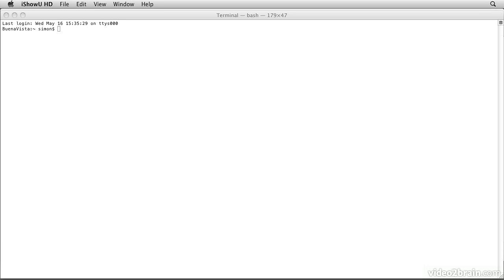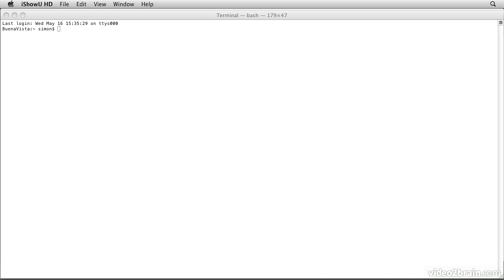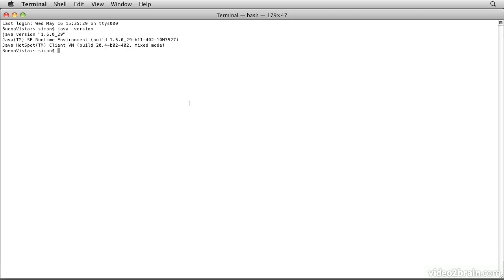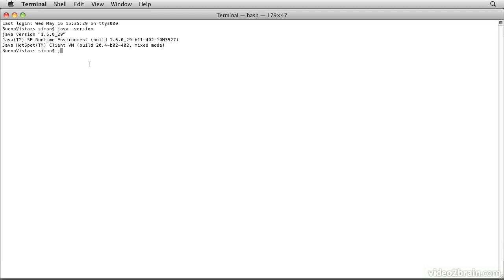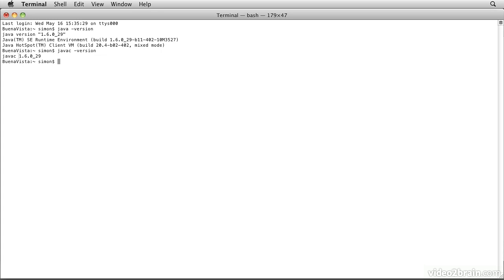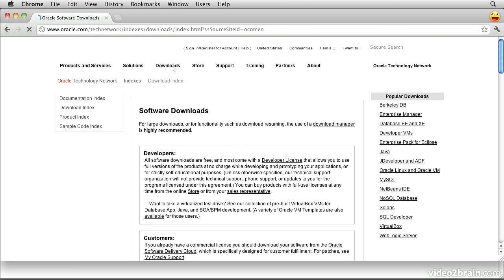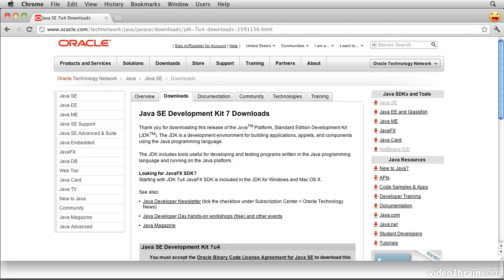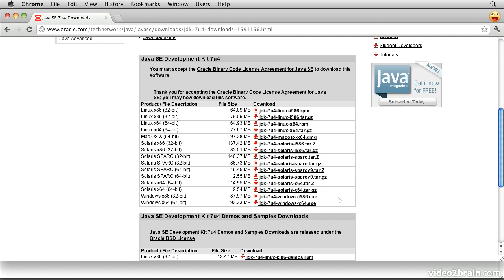Learning Java 3